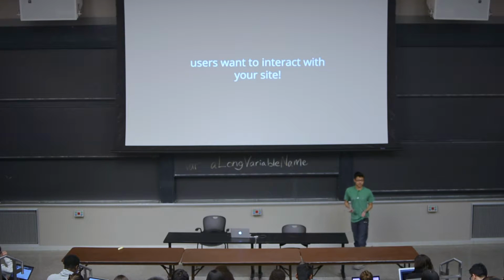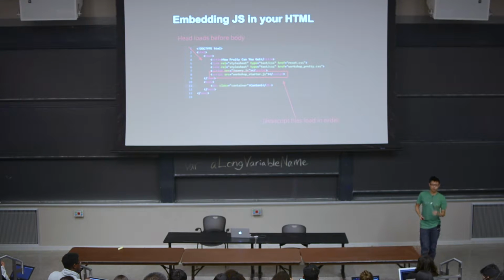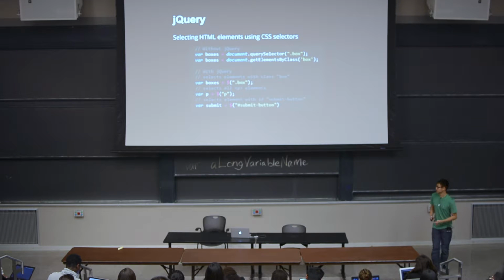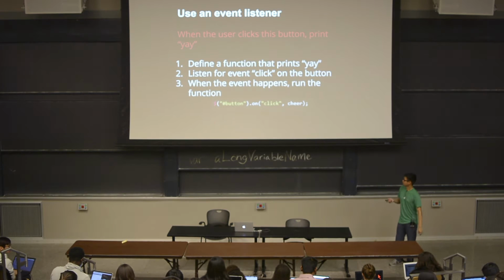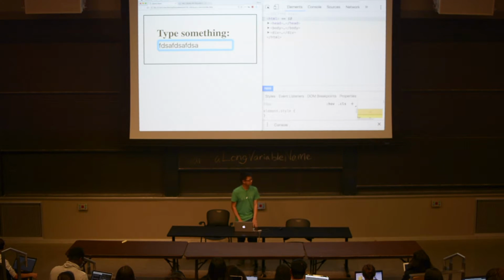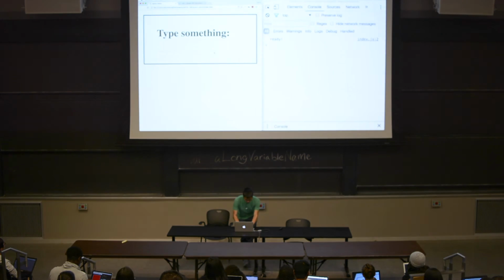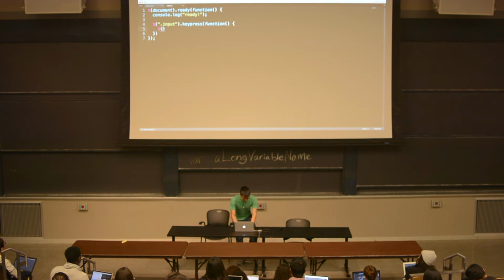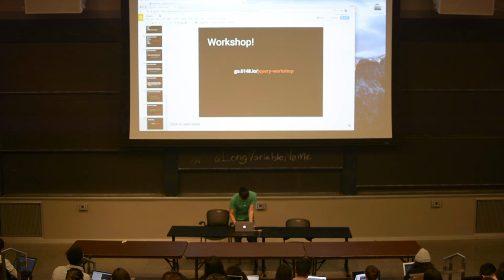6.148 - JQuery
6.148 IAP Web Programming Competition - Day 2
Web Essentials: JQuery
Lecturer: David Wong